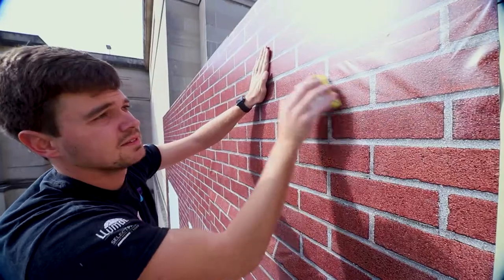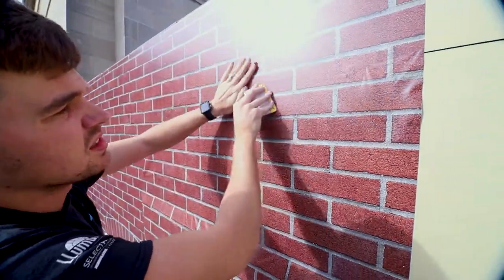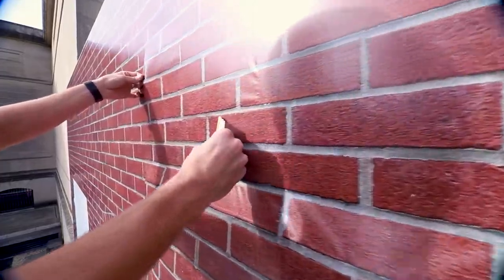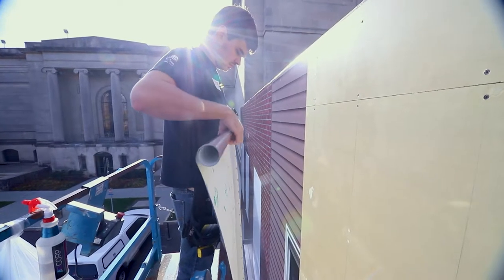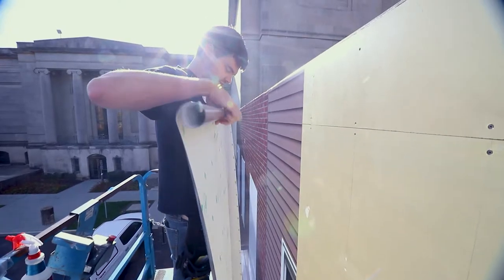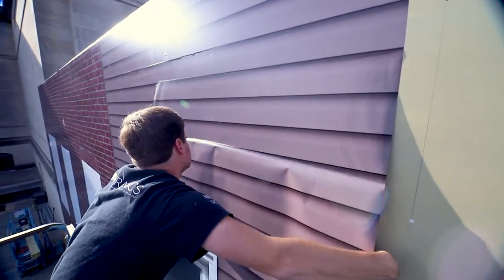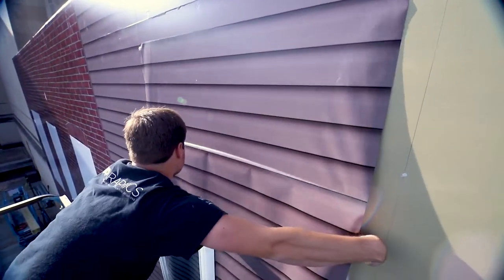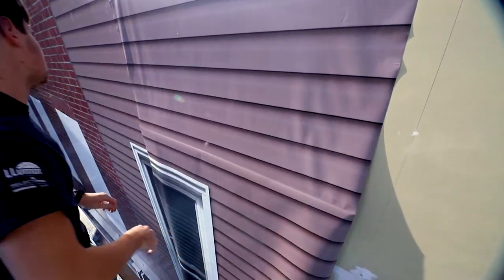Baltimore Museum of Art | Exterior Facade Graphics Install | Building Wrap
In this video we show the installation and process of the exterior facade graphics we installed at the Baltimore Museum of Art (BMA). This part of the installation ended up being one of the most ambitious part of the entire BMA art installation as a whole because of the size and scope of the instal.

First off, we didn't want to install the building wrap directly to the old exterior limestone of the building. The reason being, the limestone has a lot of jagged edges which can lead to some adhesive to be left behind after removal. So, the museum ended up constructing a fake facade. about 12 inches, in front of the museum upon which we could install the facade wrap.

In addition, there were some design changes made half-way through the project by the museum. Sometimes these things happen where a client changes their mind once they see something actually up and installed. This design change required us to stop the project mid-day. Luckily, we were able to come up with a unique solution that not only saved on cost but also time. We came back the next day with a new plan to meet the change in the design while also meeting the deadline.

For more information on this Baltimore Museum of Art exterior facade installation, get in touch with AP Corp today. AP Corp is a one-stop-shop for those businesses looking for graphics solutions or window films. We help local businesses with wall graphics, fleet wraps, building wraps, window films, window tinting, and so much more!